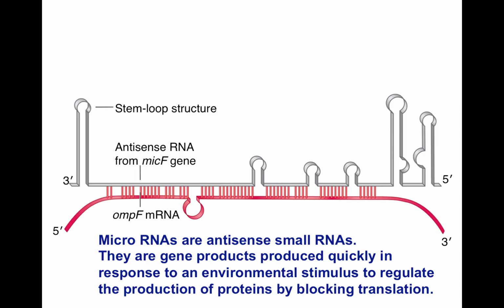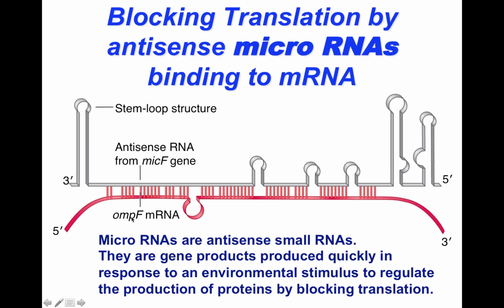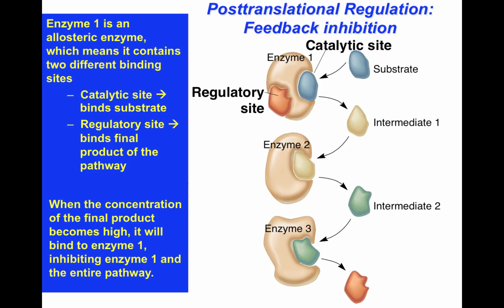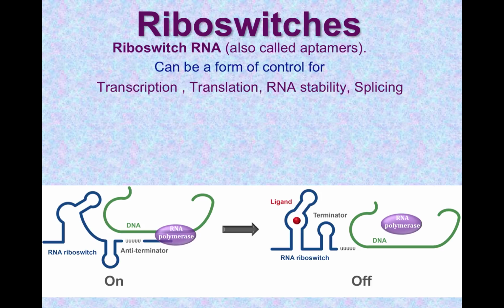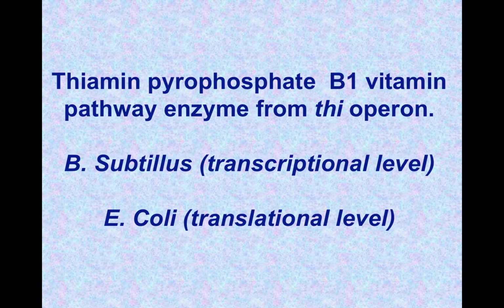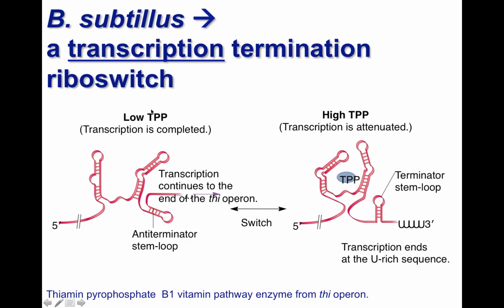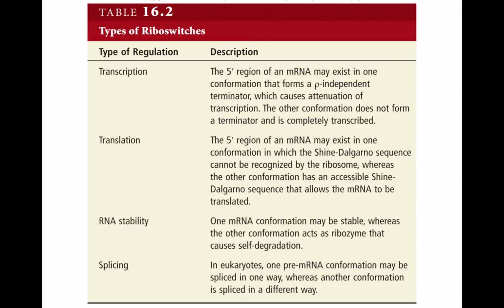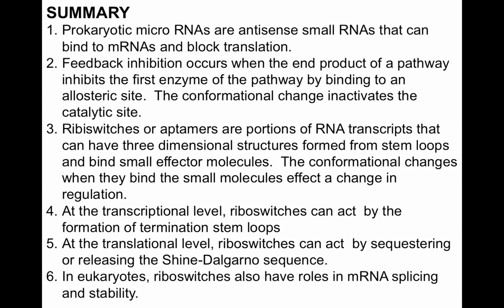Unit 5E Micro RNAs Riboswitches Feedback Inhibition